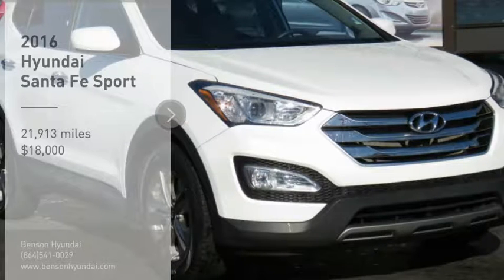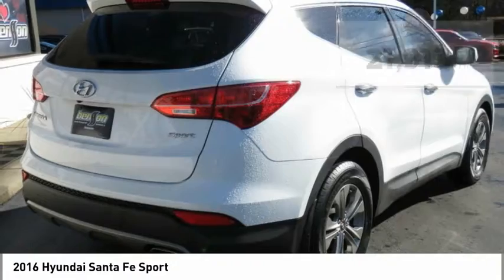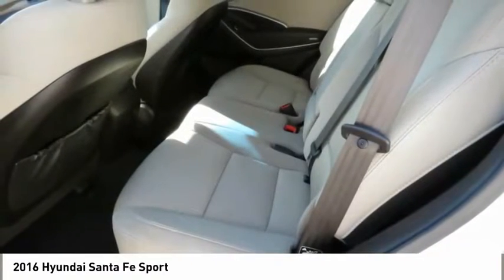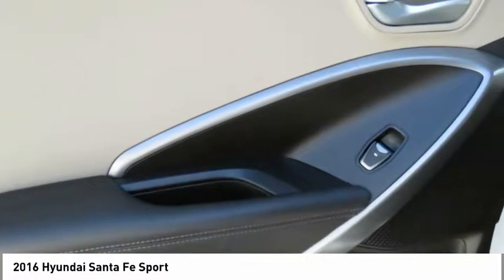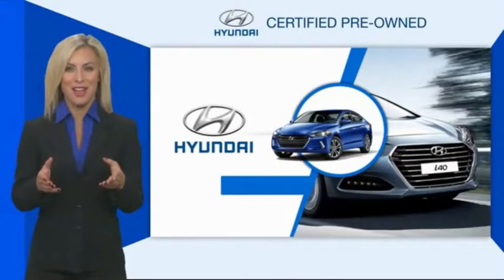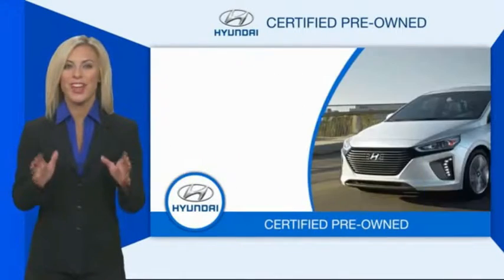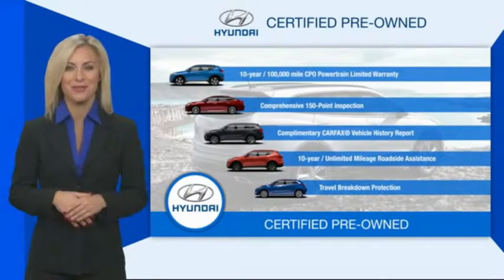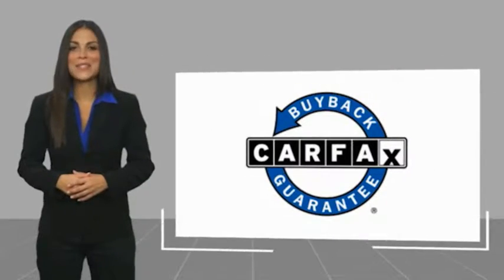2016 Hyundai Santa Fe Sport Spartanburg SC C2330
2016 Hyundai Santa Fe Sport

Benson Hyundai
2550 Reidville Road

Certified.brONE OWNER, BACKUP CAMERA, CRUISE CONTROL, KEYLESS ENTRY, POWER LOCKS, POWER WINDOWS, HEATED SEATS, 4D Sport Utility, FWD, Frost White Pearl.brbrHyundai Certified Pre-Owned Details:brbr  * Vehicle Historybr  * Powertrain Limited Warranty: 120 Month/100,000 Mile (whichever comes first) from original in-service datebr  * 150+ Point Inspectionbr  * Limited Warranty: 60 Month/60,000 Mile (whichever comes first) from original in-service datebr  * Warranty Deductible: $50br  * Transferable Warrantybr  * Includes 10-year/Unlimited mileage Roadside Assistance with Rental Car and Trip Interruption Reimbursement; Please see dealers for specific vehicle eligibility requirementsbr  * Roadside AssistancebrbrbrAwards:br  * 2016 KBB.com 5-Year Cost to Own AwardsbrReviews:brbr  * Spacious, stylish and quiet interior; lots of features for the money; lengthy warranty. Source: EdmundsbrbrbrMention this advertisement to receive this advertised price.